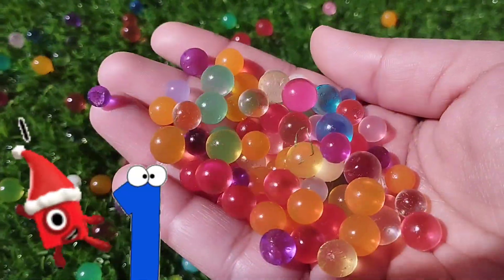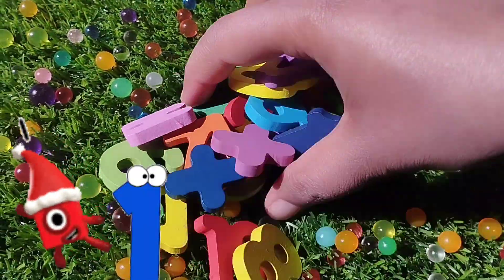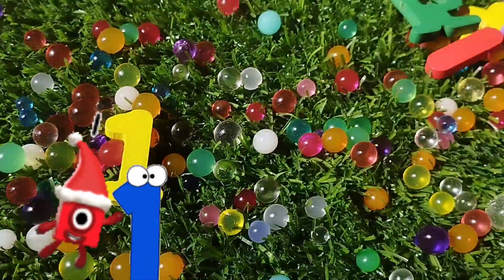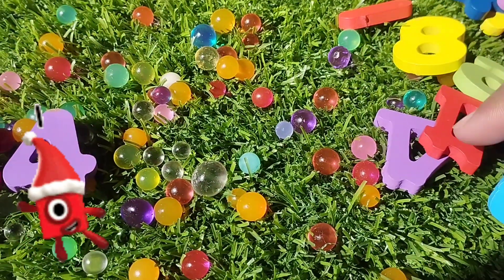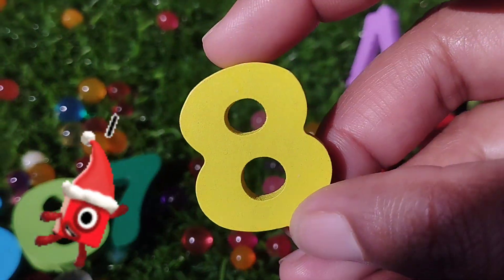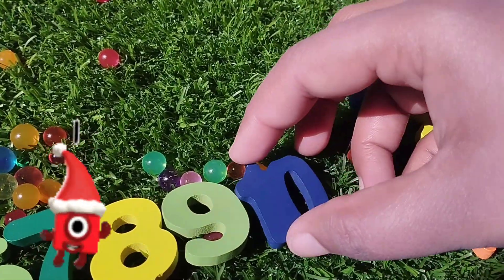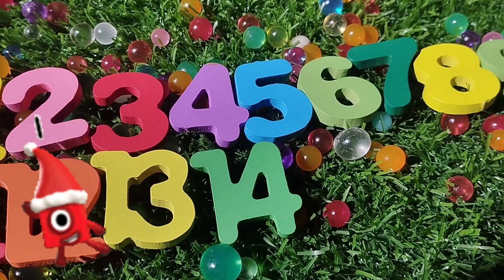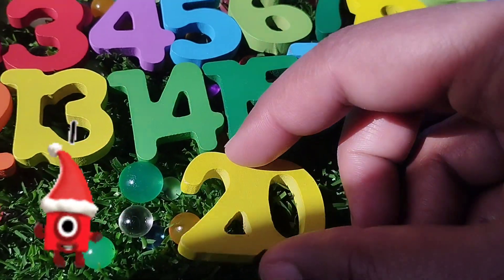counting numbers 1-20, Best Learn Numbers with Montessori Wooden number puzzle, 1 to 20, Preschool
iba tv
wellcome to my youtube channel iba tv  for educational videos about counting numbers 1-20, Best Learn Numbers with Montessori Wooden number puzzle, 1 to 20, Preschool